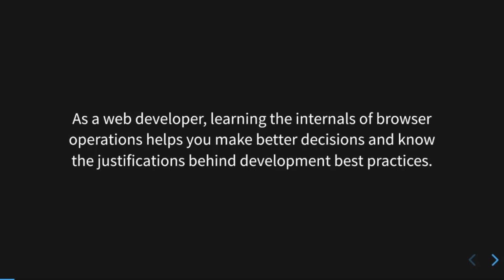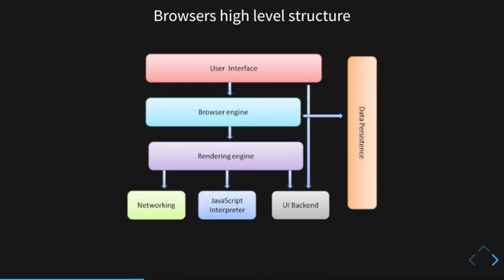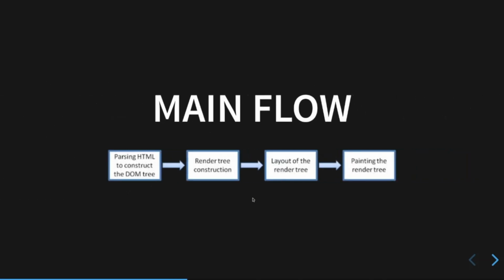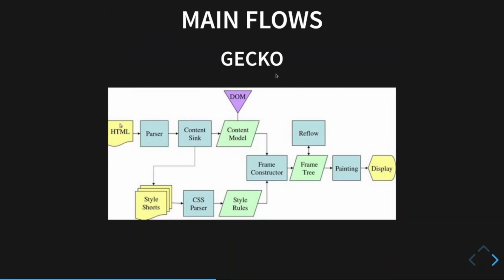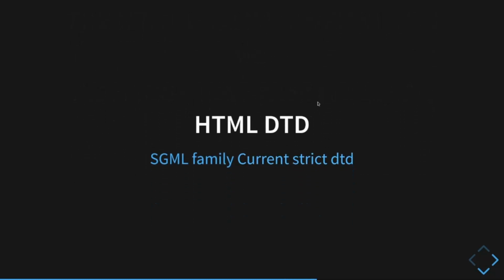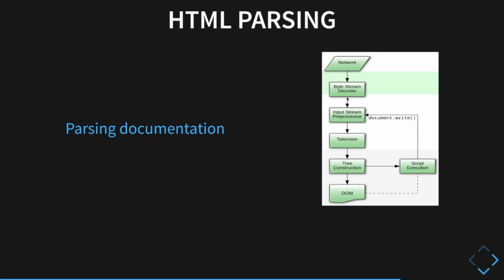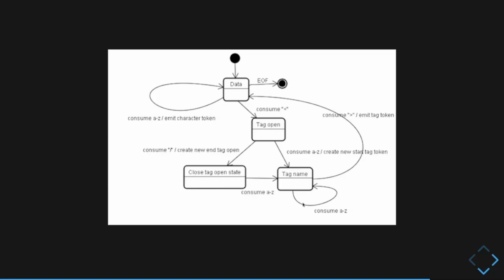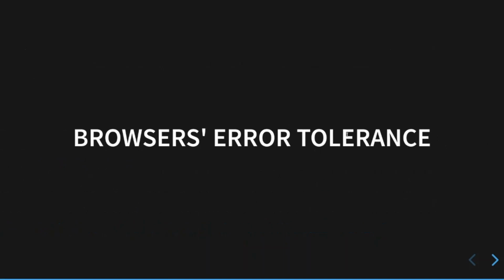How browsers work: First part Parsing HTML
This video explains how browsers work in general and the first part of it. How browsers parses HTML.
Most part of this video is created with help of this article